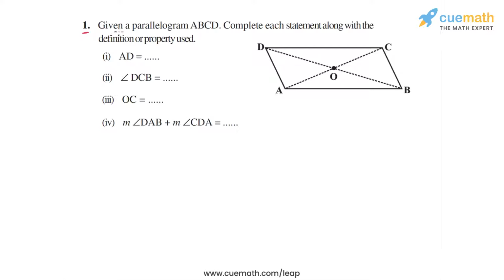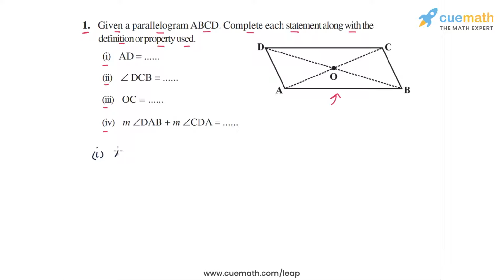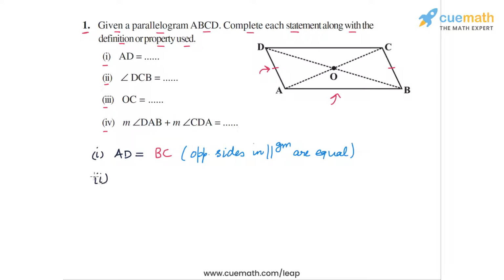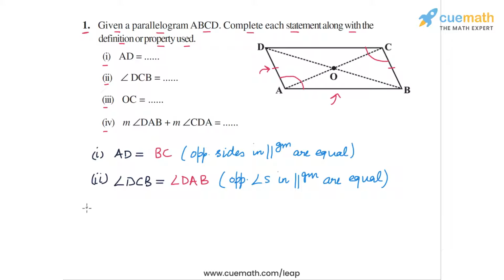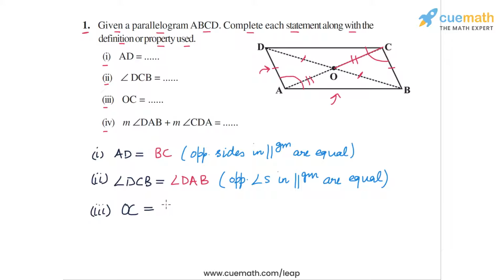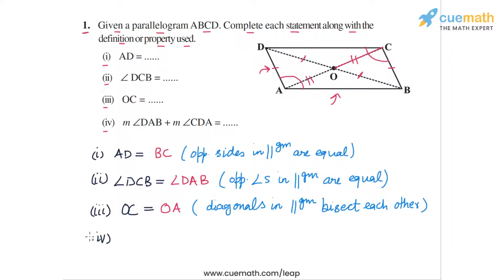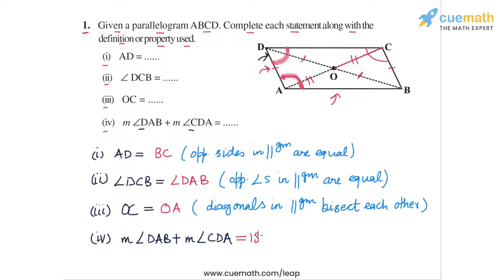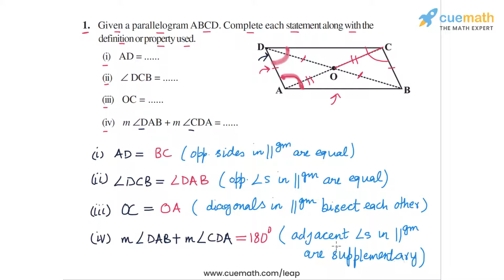Ex.3.3 Q1 Understanding Quadrilaterals - NCERT Maths Class 8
To download pdf of all text solutions for this chapter click here NOW